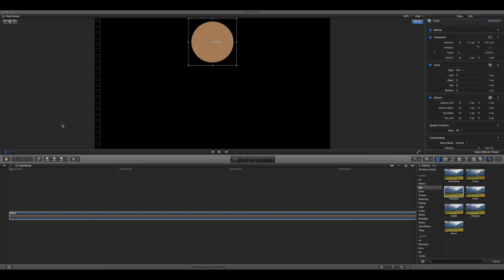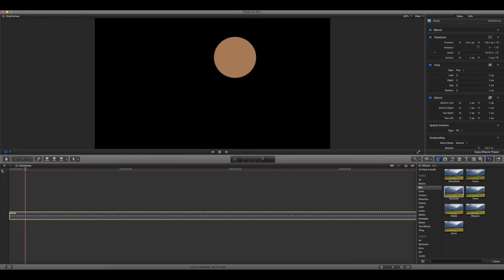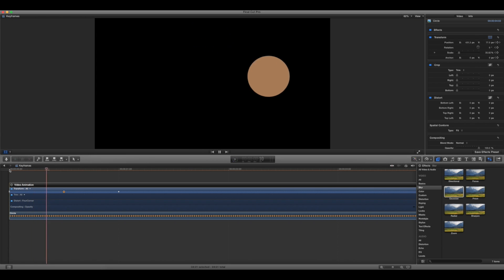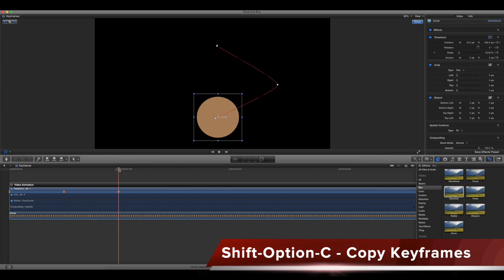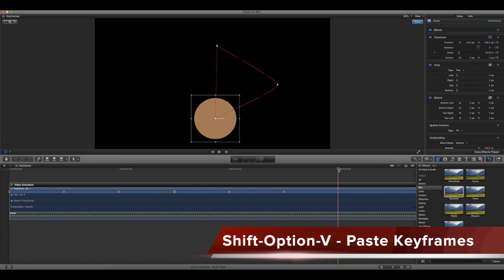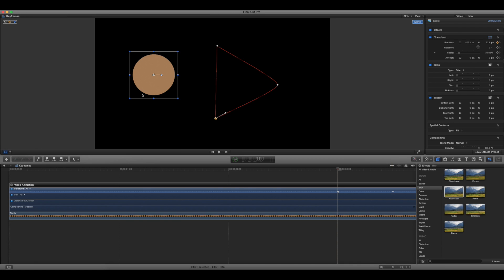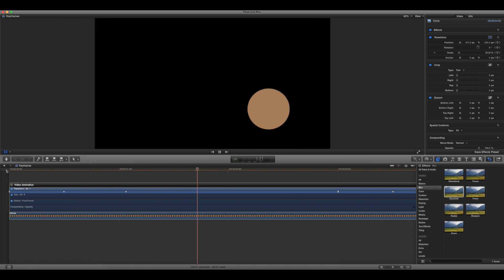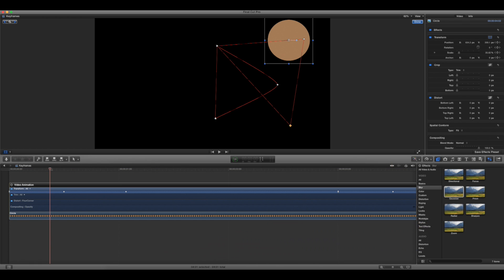Advanced Keyframe Techniques in FCPX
Learn how to copy and paste keyframes to create loops and also how to change keyframe transitions from smooth to linear so they behave like they ought to.